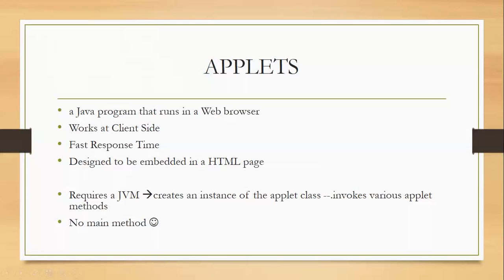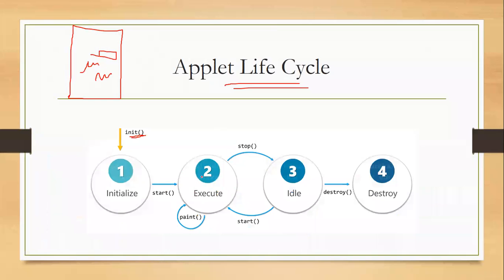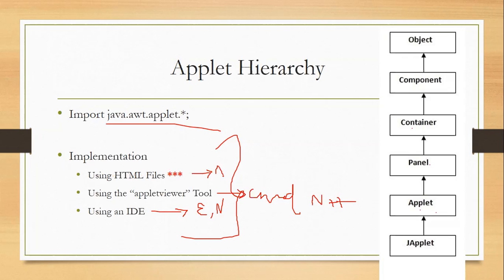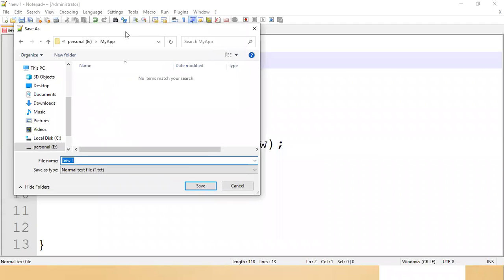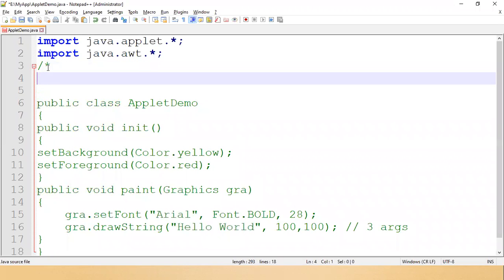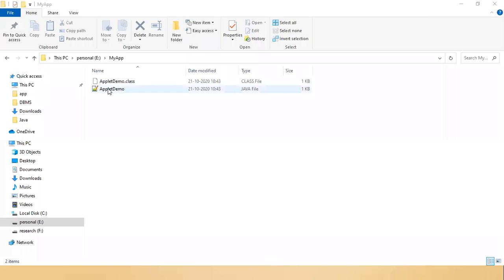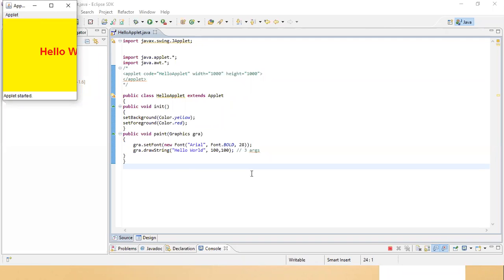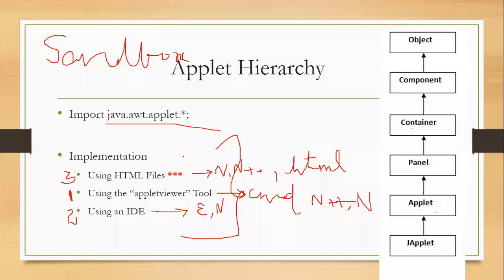JAVA Applets- Introduction, Life Cycle, Running Applets